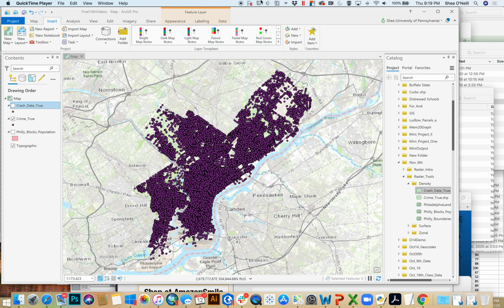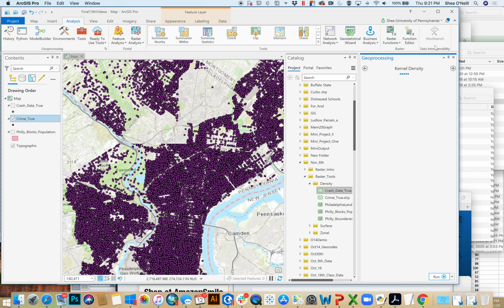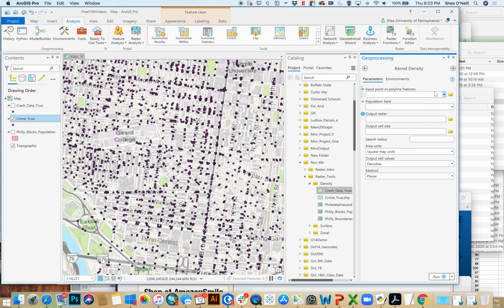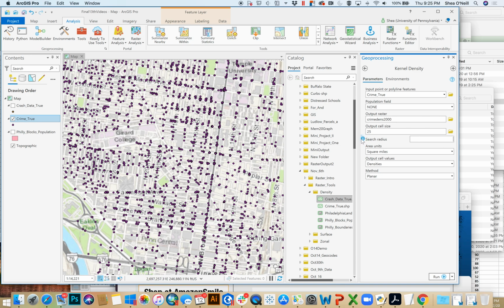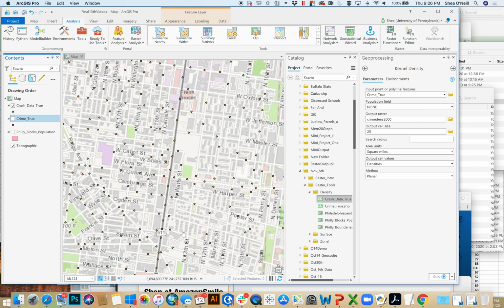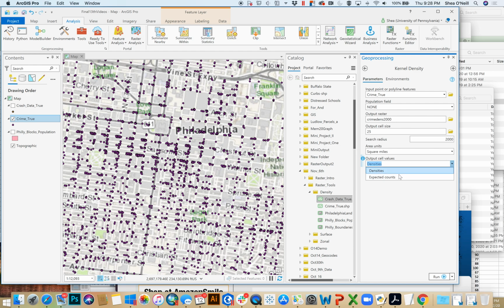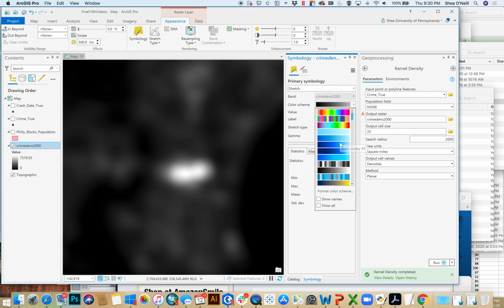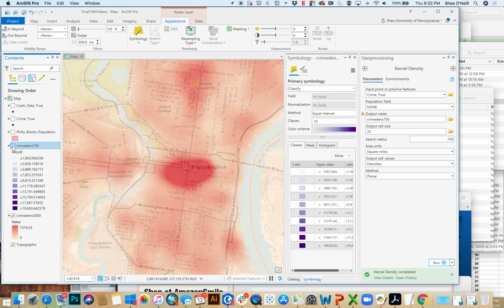110725 Video 4 Density